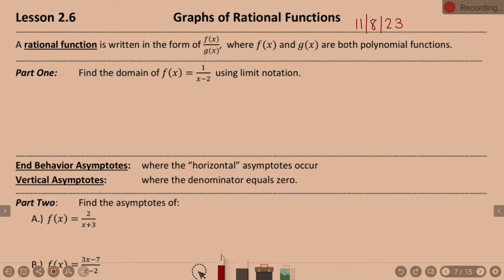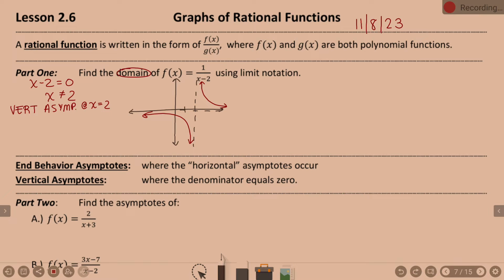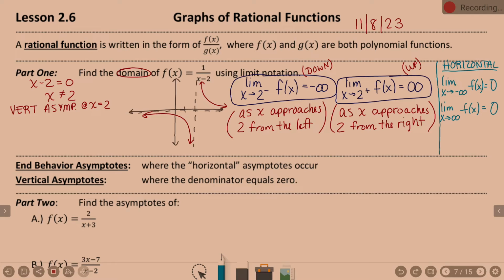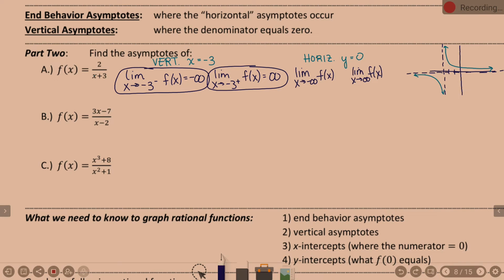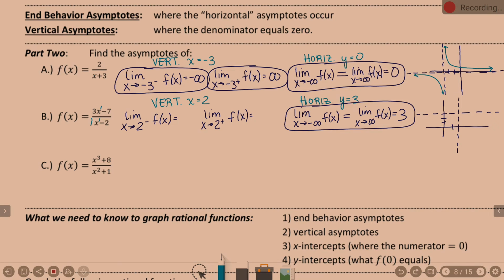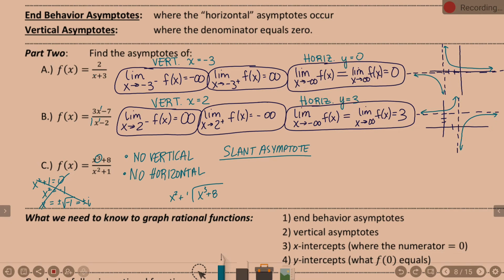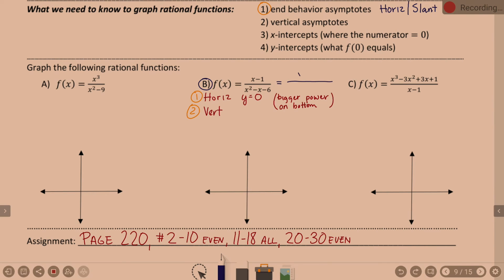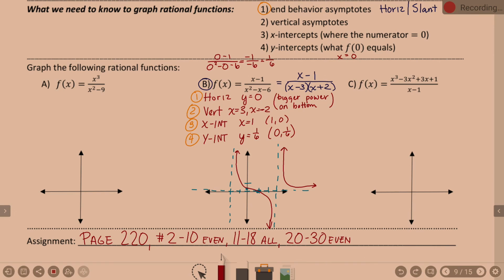PC Lesson 2 6